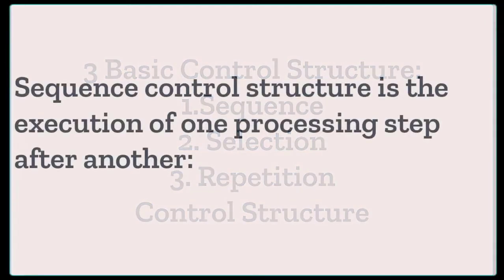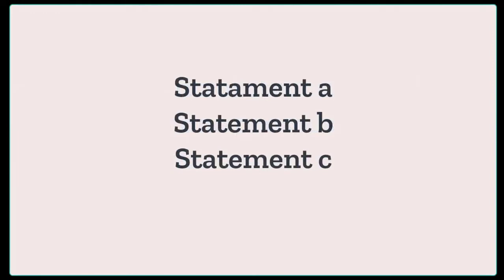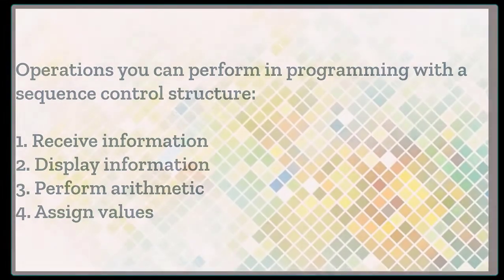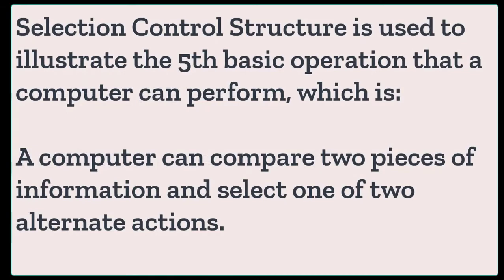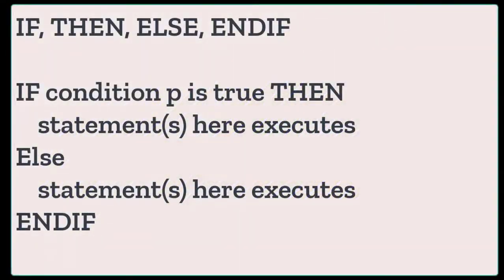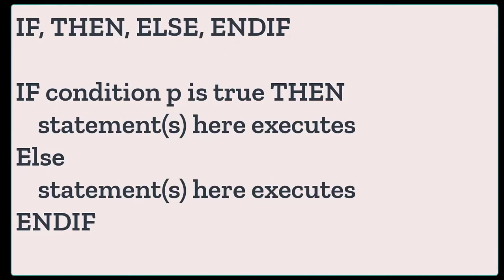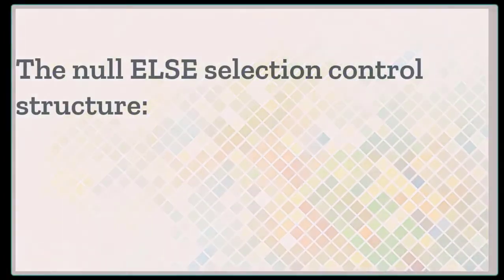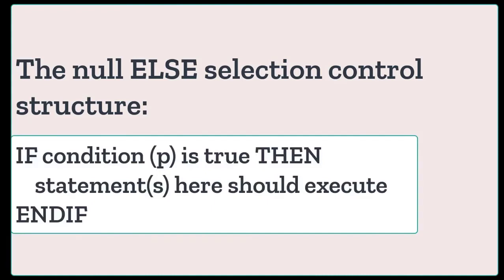Sequence and selection control structure - Programming for absolute beginners #1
Sequence and selection control structure are two out of the 3 basic control structure of structured programming.
The sequence control structure is the straight forward execution of one processing step after another.
so if you have some statements like this in your code:
statement a
statement b
statement c
this follow in a sequence, once statement a finishes executing, control goes to the next line which is statement b. Once statement b finish executing, control goes to statement c and so on, in a sequence.
But it may not follow so for this code below:
statement a
if statement a  is true
          statement b
end if
statement c
Notice that in the code above statement a, statement b and statement c are not necessarily in a sequence. This is true because if statement a does not hold true, execution will not go to statement b; instead execution will skip the if block and arrive at statement c.
So this is all there is about sequence control structure.
In this video class, you will solidify your knowledge of sequence and selection control structure.